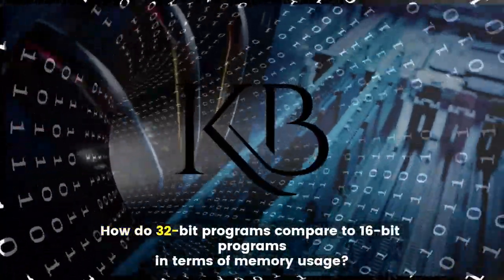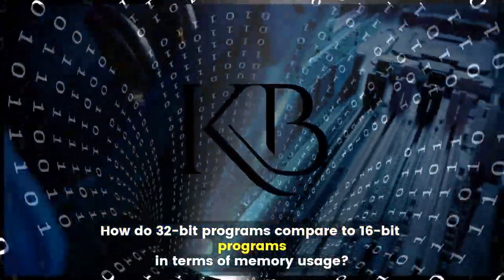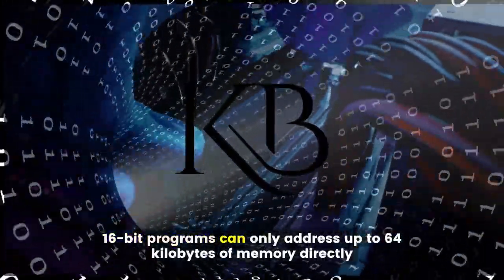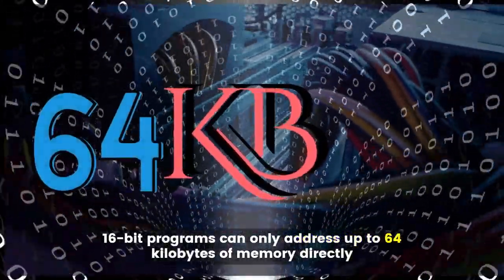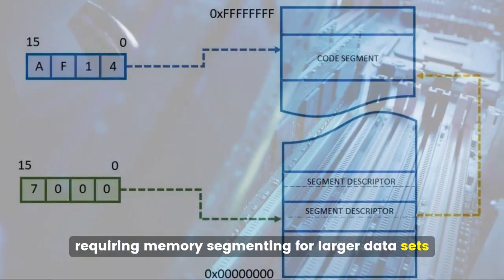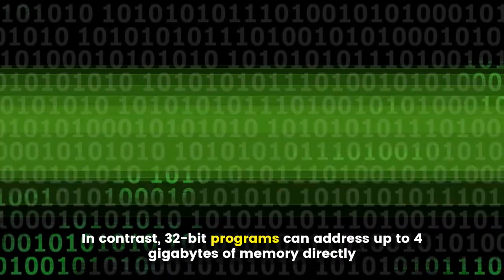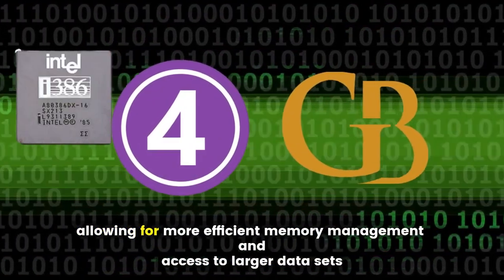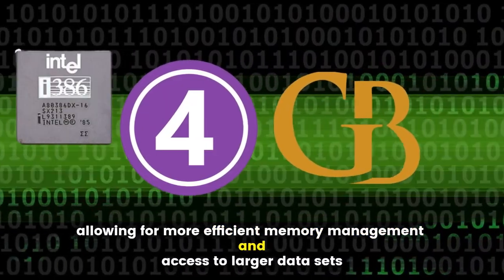32-Bit Program Explained in 3 Minutes for Beginners with Examples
A 32-bit program is a type of software designed to run on computers that use 32-bit processors.

These processors have internal registers that can handle 32 bits of information at a time.

Think of these registers like boxes where you can store numbers or instructions. The more bits, the bigger the box, and the more information you can store or process at once.

Here’s how to understand this better.

Imagine you have a row of mailboxes, and each mailbox can hold a certain number of letters.

In the case of a 32-bit system, each mailbox or register can hold 32 letters or bits. This allows the computer to process more information in each step compared to a system with smaller mailboxes (like 16-bit systems).

When a program runs, it uses these registers to perform calculations and store data temporarily.

A 32-bit program is optimized to use these larger registers efficiently, which generally makes it faster than a 16-bit program doing the same task.

This is because it can handle more data at once, similar to how you can deliver more mail at once if you have bigger mailboxes.

Imagine you're doing a complex math problem that involves adding several large numbers together.

A 32-bit program can handle these numbers more efficiently because it can process larger chunks of data at once.

It's like having a calculator that can add bigger numbers directly, whereas a 16-bit program might need to break those numbers down into smaller parts to add them together, which takes more steps.

How do 32-bit programs compare to 16-bit programs in terms of memory usage?

16-bit programs can only address up to 64 KB of memory directly, requiring memory segmenting for larger datasets, which can be cumbersome.

In contrast, 32-bit programs can address up to 4 GB of memory directly, allowing for more efficient memory management and access to larger datasets.
Additionally, 32-bit operating systems provide better multitasking by allocating separate memory spaces to each program, improving stability and performance.

This contrasts with 16-bit systems, where programs share memory and can impact each other's stability.

Furthermore, 32-bit programs support longer file names and more flexible file handling compared to the limited file name capabilities of 16-bit programs.

Overall, 32-bit programs offer superior memory management, multitasking, and file handling capabilities compared to their 16-bit counterparts.

Let’s now look at the performance aspect.
A 16-bit program uses smaller registers, so it can only process smaller amounts of data at a time. This makes it slower for complex tasks.
A 32-bit program uses larger registers, allowing it to process more data at once. This makes it generally faster for the same tasks.

What processors can support a 32-bit program?

32-bit programs are designed to run on processors like the Intel 386, 486, and Pentium, which are all capable of handling 32-bit instructions.

These processors provide the necessary architecture for 32-bit programs to operate efficiently.

In summary, a 32-bit program is faster and more efficient than a 16-bit program because it can handle more data at once, thanks to the larger internal registers of compatible processors.